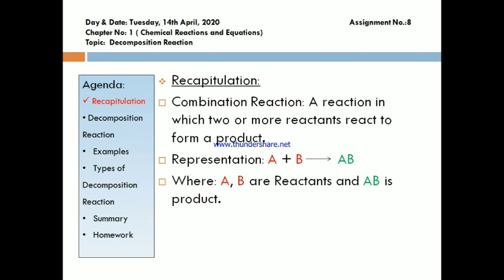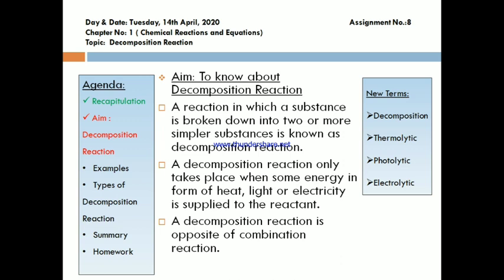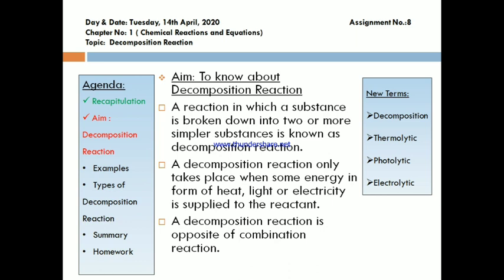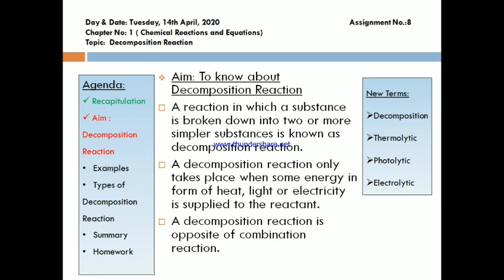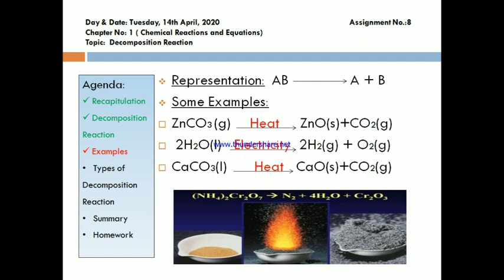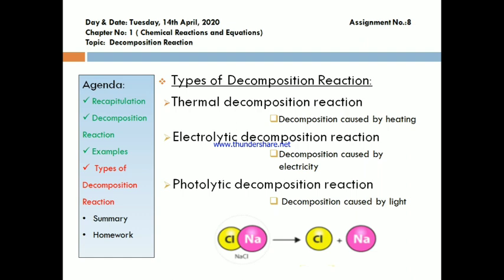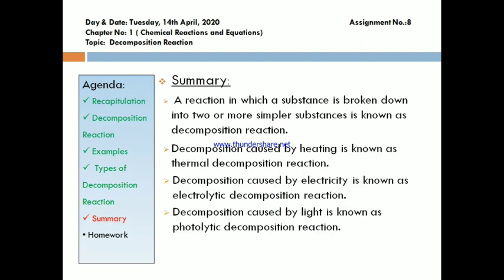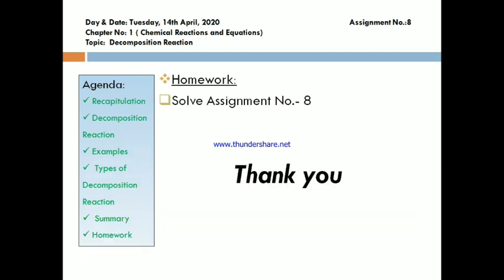Decomposition Reaction | Chemical reactions and equations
Decomposition Reaction,